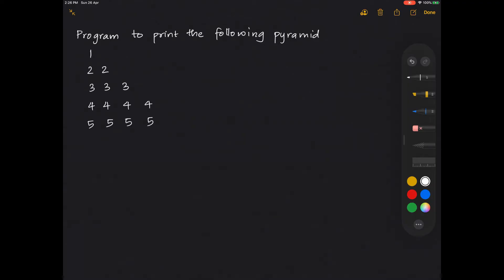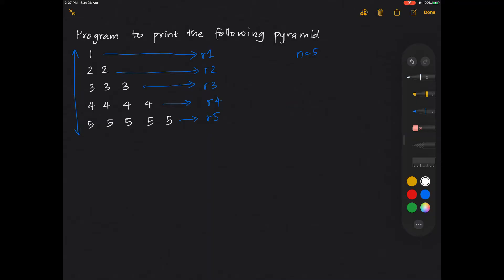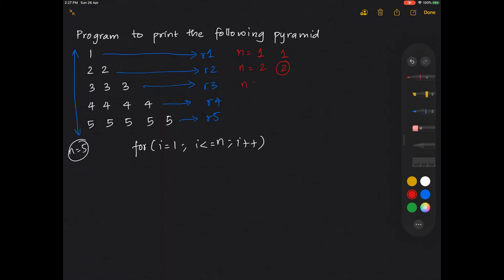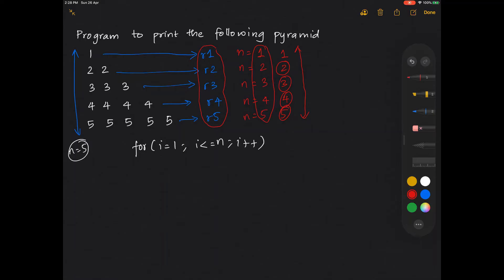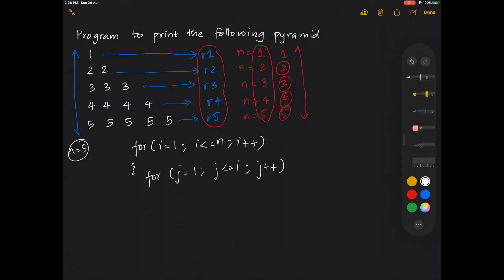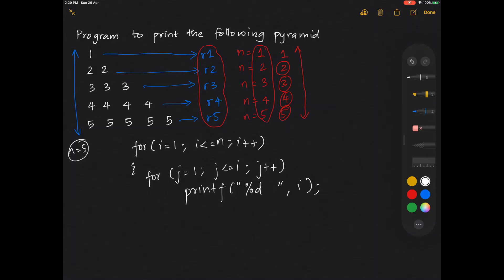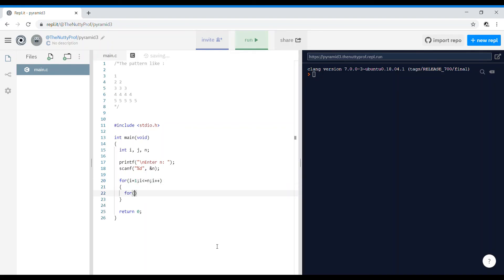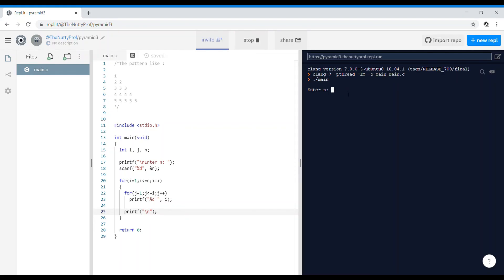Pattern 3: Repeating numbers in a right-angled triangle